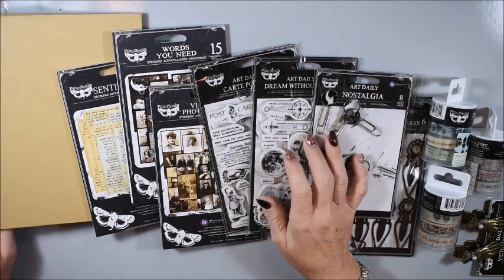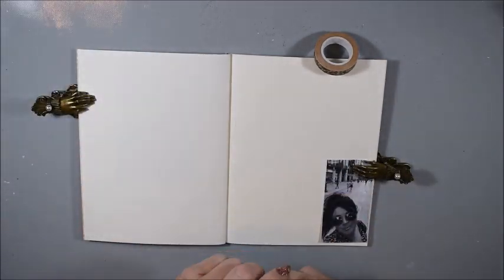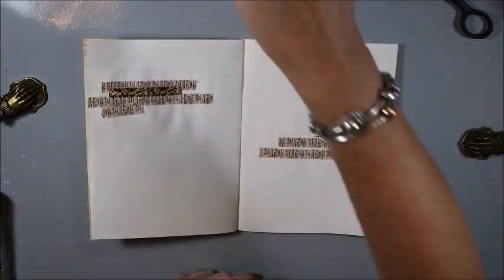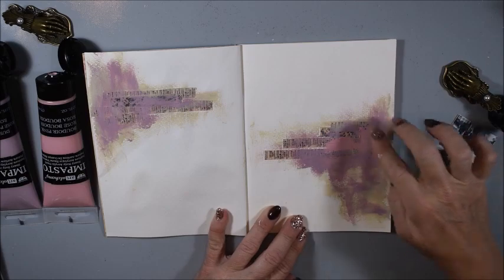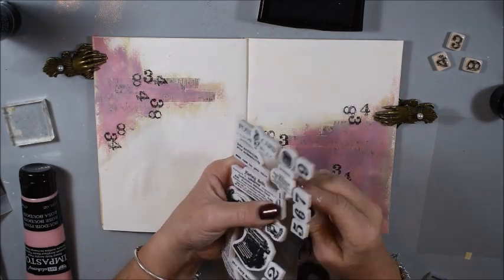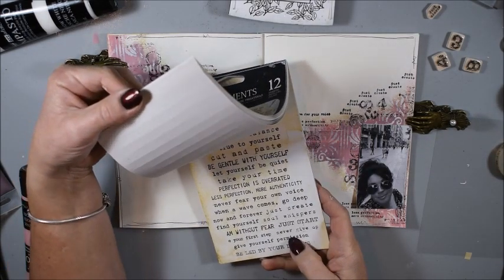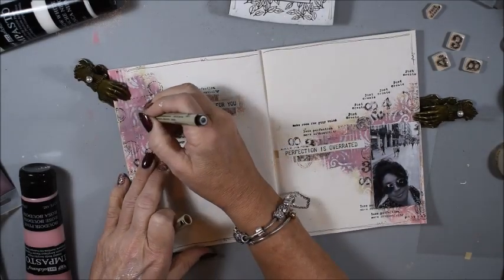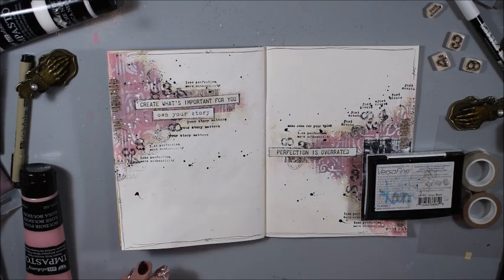Art Daily with Impasto Paint Pastels by Katja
Hello!
Here you can see me create a spread with some of the Art Daily products.
Don´t overthink always. This is a quick and easy spread. Welcome!

**Social media**

Katja Joulak
Jaktstigen 18
76261 Rimbo
Sweden